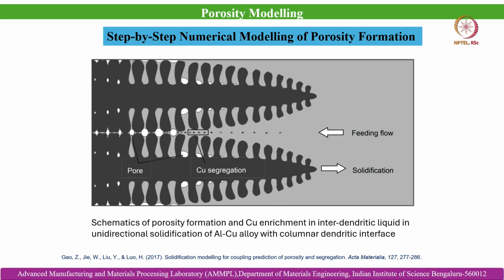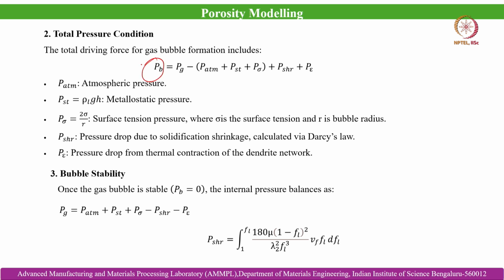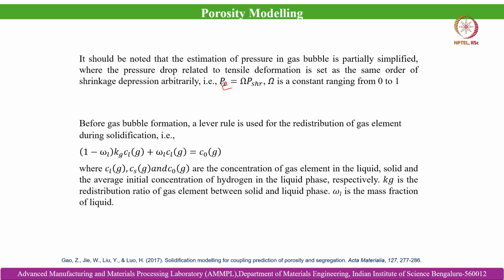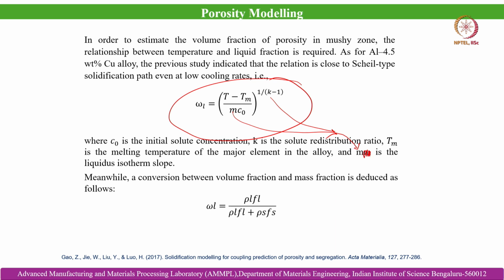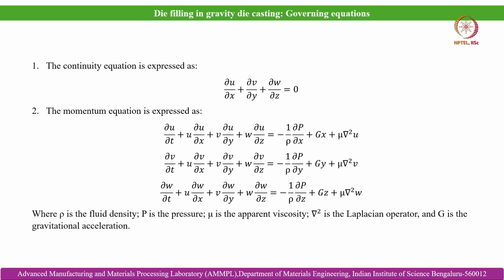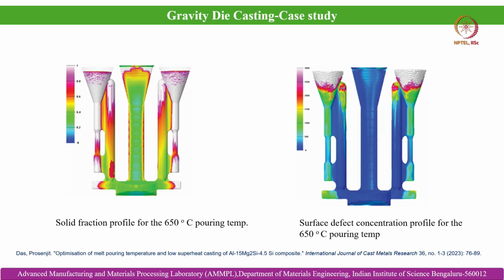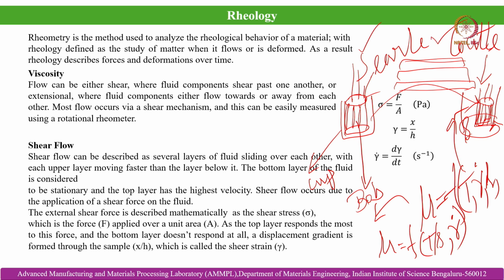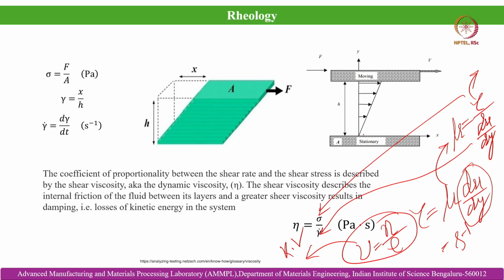Lec 14 Porosity Modelling and Gravity die casting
Porosity, porosity modeling, Rheology